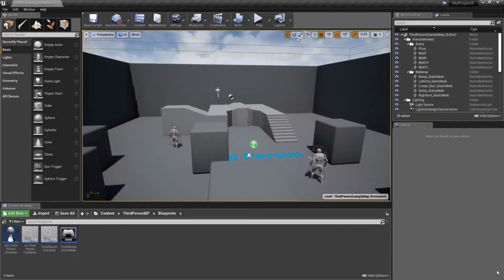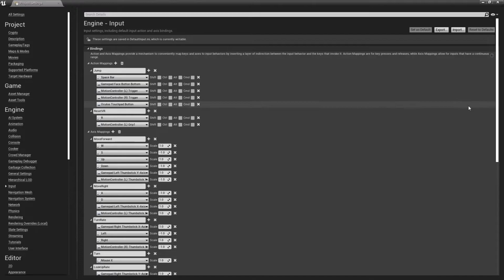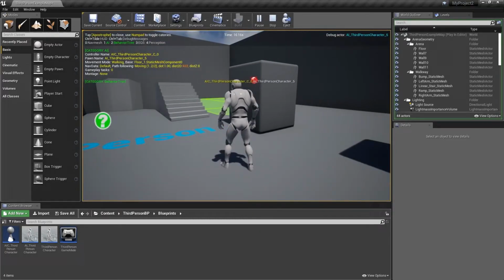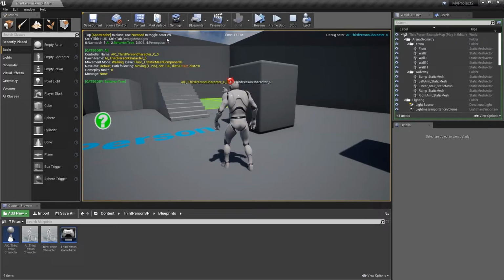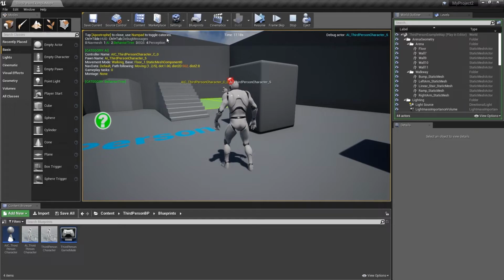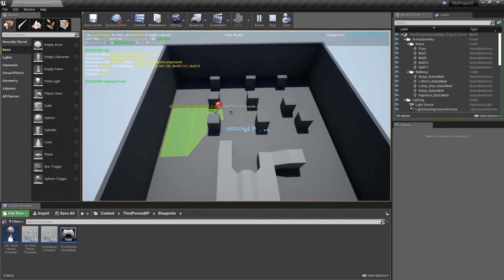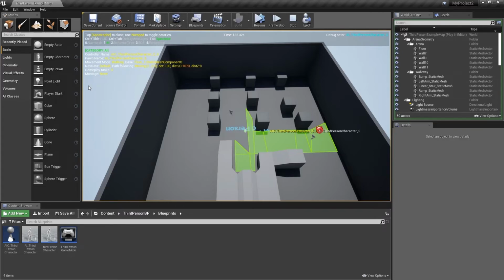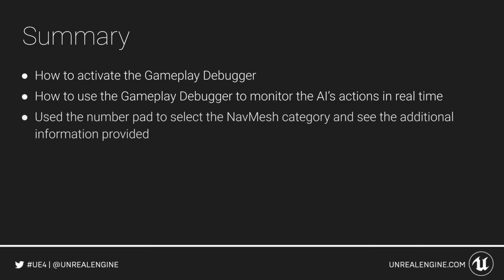Nav Mesh and the Gameplay Debugger